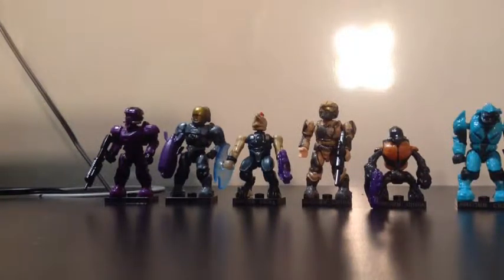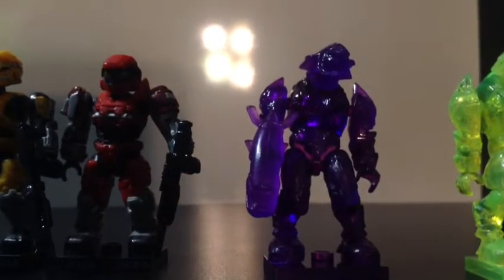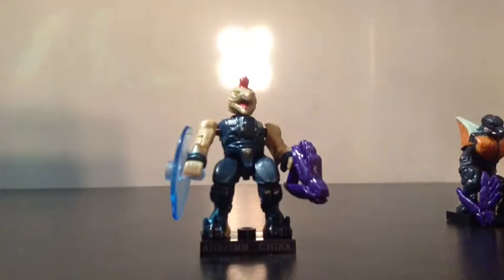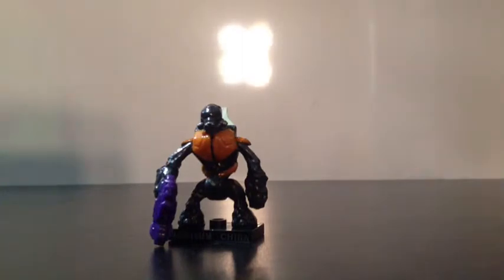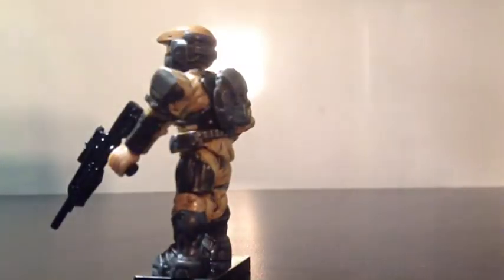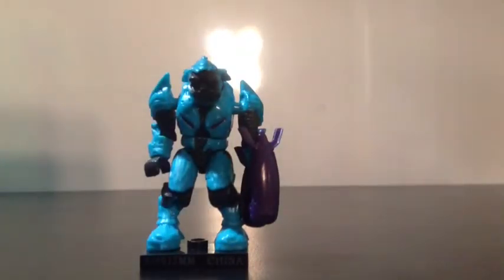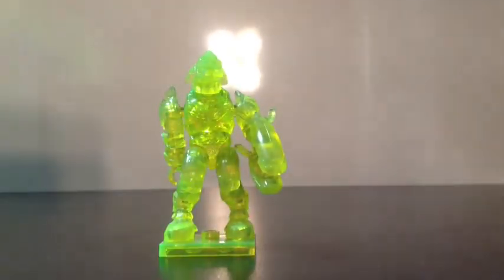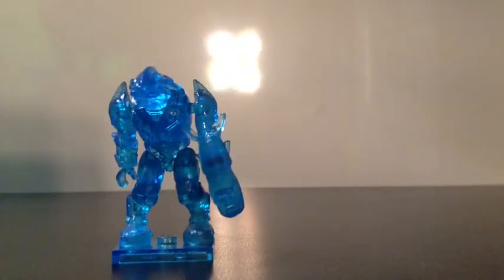Halo Mega Bloks Series 6 Packs